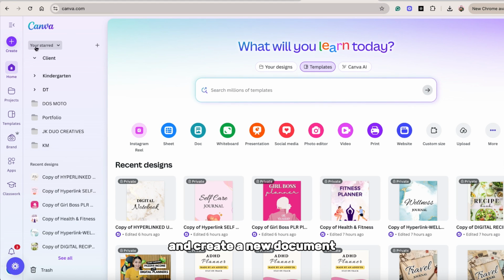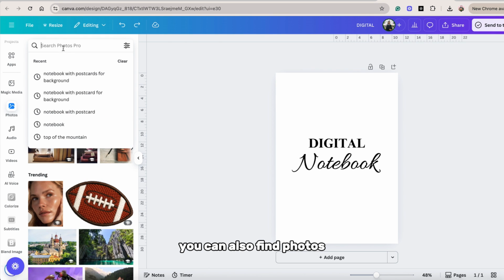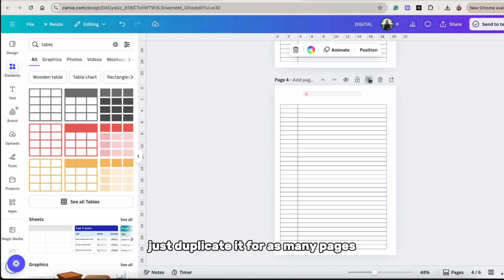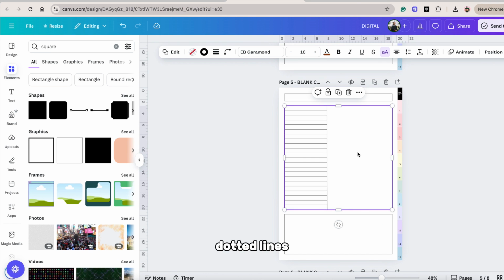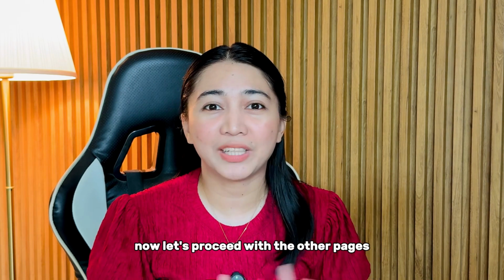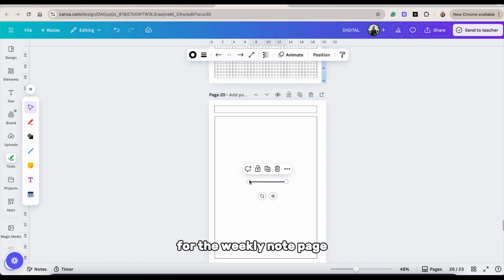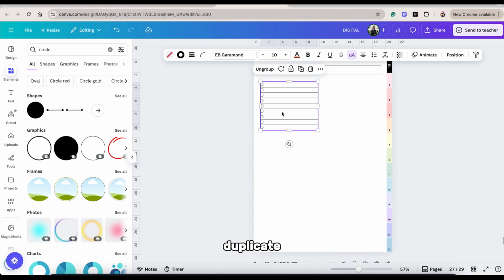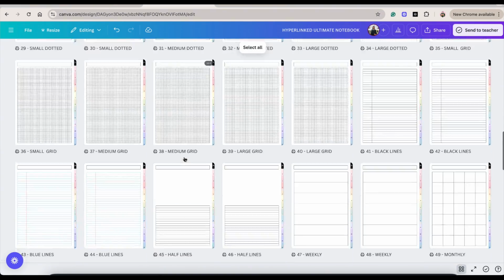Make a Digital Notebook that Sells on Etsy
Digital Notebook with Master Resell Rights

Keep your notes in perfect order with this interactive digital notebook featuring hyperlinked tabs, transforming your note-taking into a delightful and effortless experience!

This digital notebook boasts 12 hyperlinked tabs, each containing six sections within their respective section dividers, making it an ideal companion. It streamlines the organization of all your subject notes, ensuring a well-structured and efficient approach to your notes.

A digital notebook with 200 pages and clickable tabs
A customizable index with links for 12 sections
12 section dividers with a customizable index and 6 linked subsections
14 different paper templates that you can copy as much as you want
1800 free stickers to use in your notebook or digital planner
14 notebook cover options to choose from
💡 TIP: You can easily make copies of pages to use as many as you need!